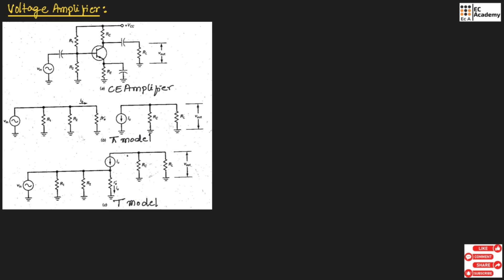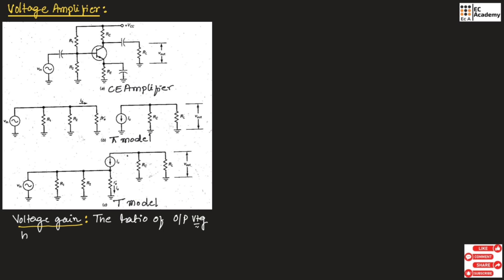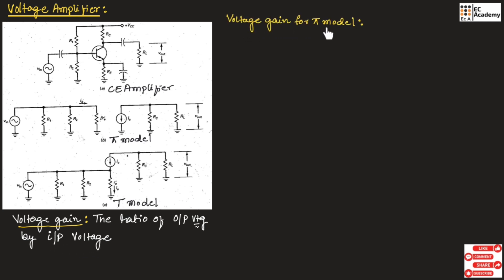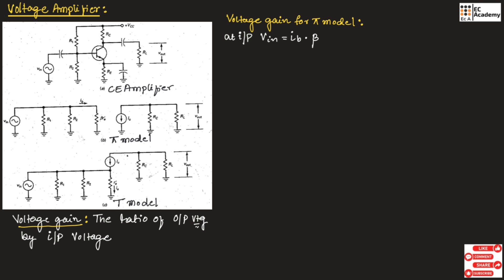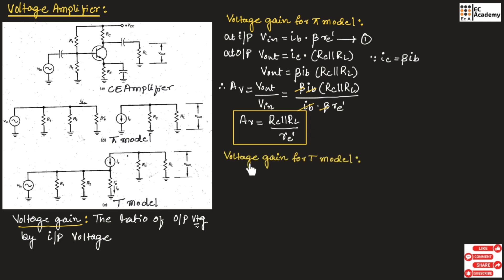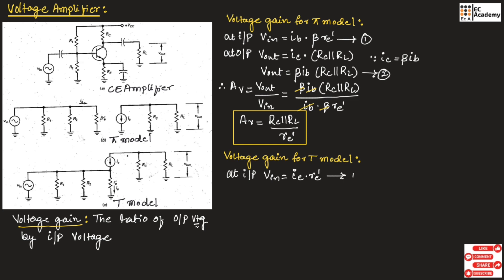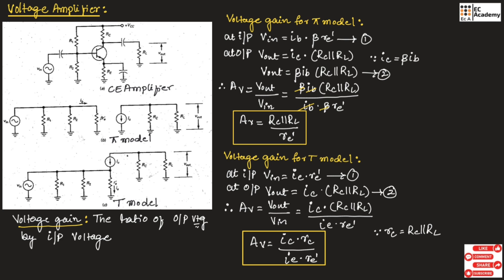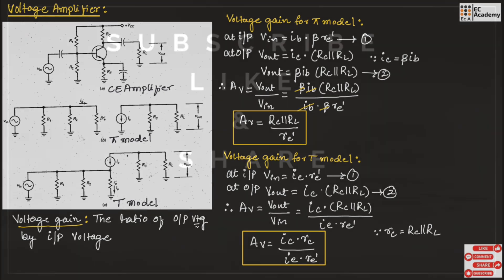Voltage Amplifiers || EC Academy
In this lecture, we will understand the Voltage Amplifiersin Electronic Principles and circuits.

Voltage amplifiers are electronic circuits designed to increase the amplitude of an input voltage signal while maintaining its waveform and frequency characteristics. They are widely used in various applications, including audio amplification, RF (Radio Frequency) amplification, instrumentation, and communication systems.

***BEST WISHES***